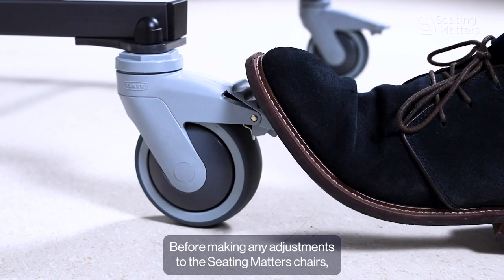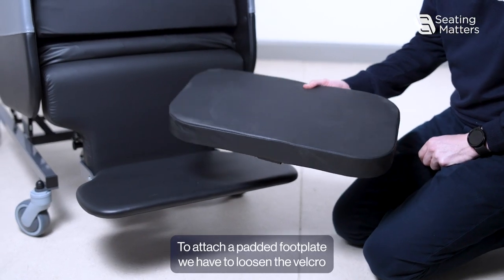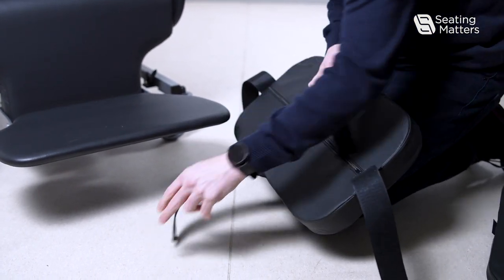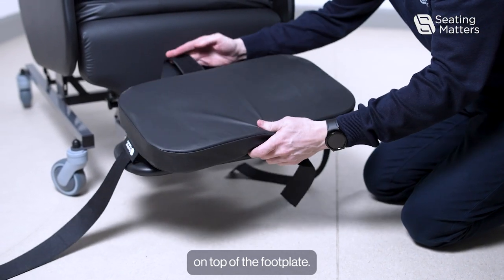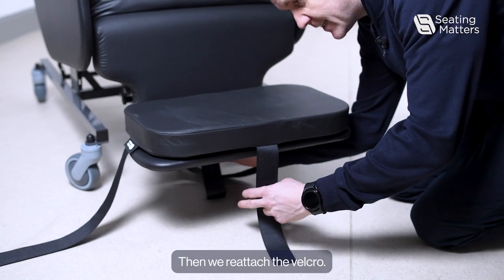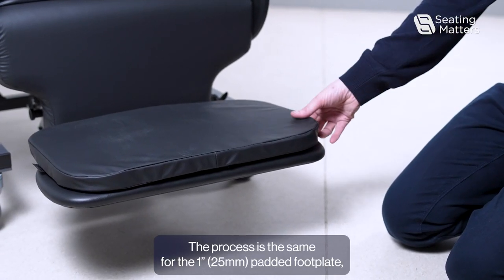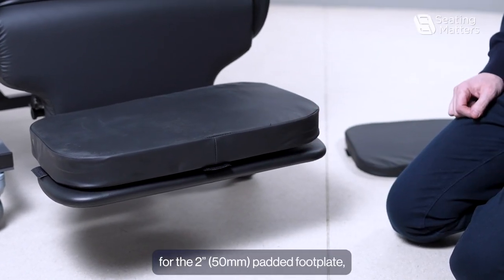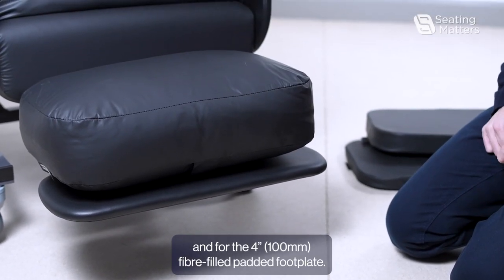Phoenix 2 Accessories: How to attach the padded footplate PHX-018